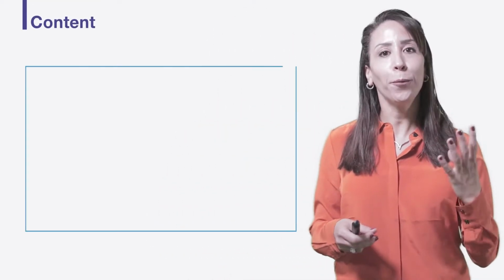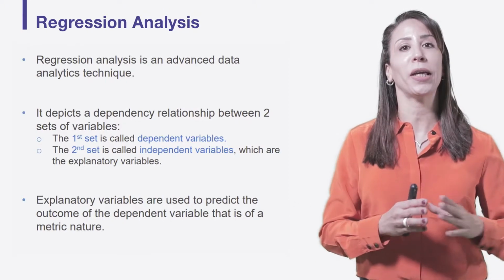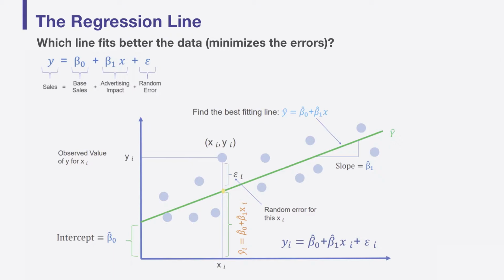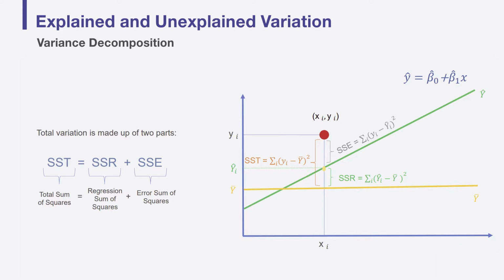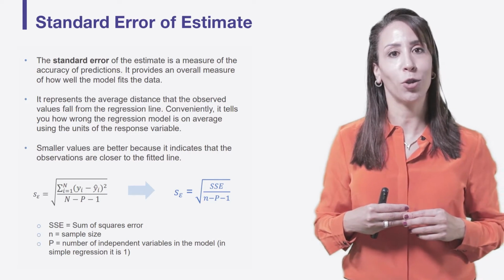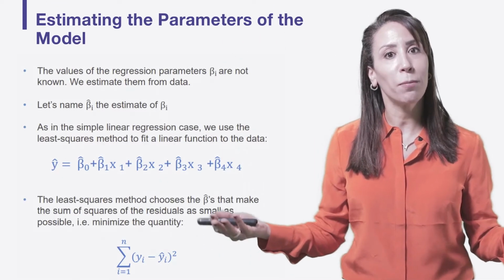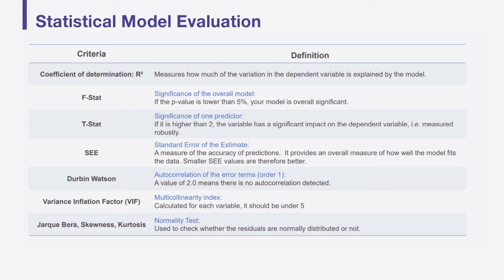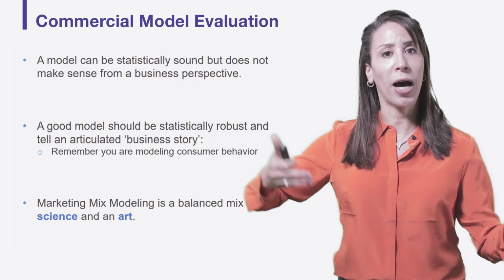Episode 6a: Modeling - Introduction to Regression Analysis - Marketing Mix Modeling Master Classes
The fundamental output of a Marketing Mix Modeling project is based on the Model. During the Modeling phase, the analytics team needs to dive deeply into the statistical details and specifications to make sure that the overall model is robust and ready to be shared with the stakeholders.

Learn how to evaluate your model through statistical model evaluation criteria and how to use regression analysis.

Episode 6a outline:
1) Introduction to Regression Analysis:
a) Correlation
b) Simple Linear Regression
c) Multiple Linear Regression
d) Overall Model Evaluation

📈 Discover our end-to-end Marketing Mix Modeling software to optimize your budgets and maximize ROI!